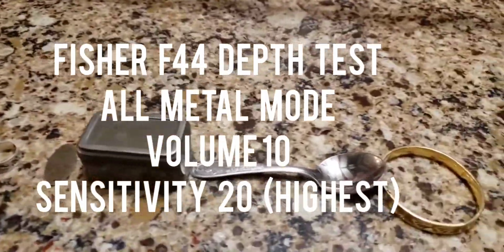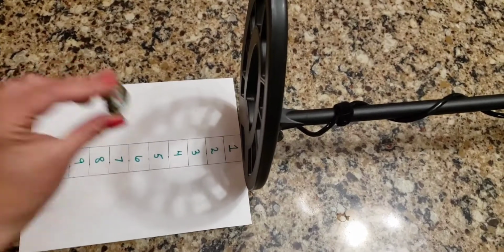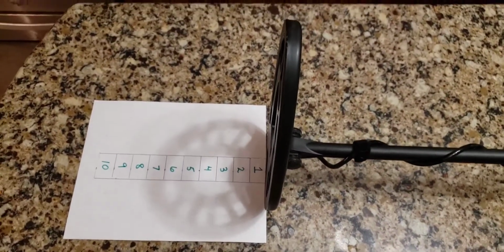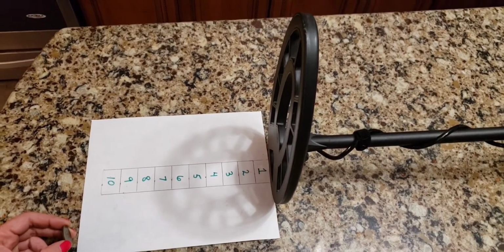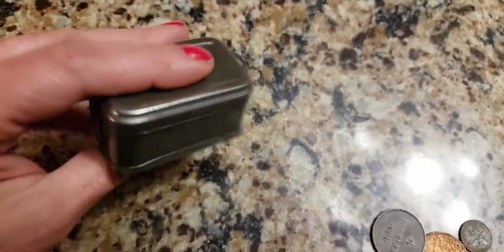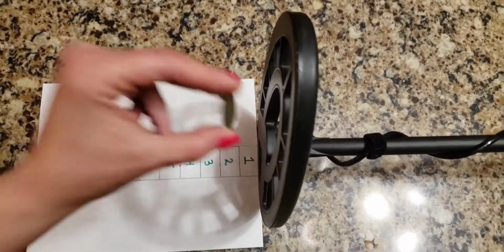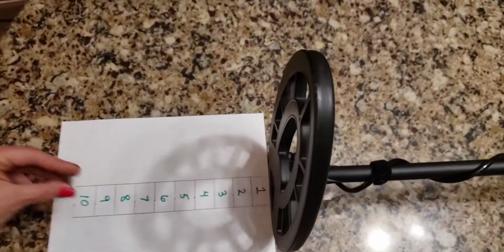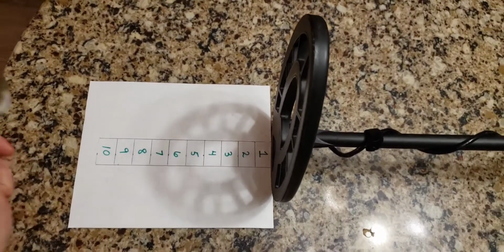Fisher F44 Metal Detector Depth Levels Air Test - It Detects Deeper In Customer Mode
🚨🚨👉I am a newbie at metal detecting and this Fisher F44 depth review is not perfect. This is in no way scientific or an unflawed test. I would have liked to have done the same test in all the different modes, but then the video would be way too long and most people would hit the back button.

It is just that I noticed that the Fisher F44 picked up coins, gold, silver, relics, and other objects at deeper depths when I switched it from the ALL METAL MODE (AM) to the CUSTOM MODE and chose different tones and sounds for different metals in CUSTOM MODE. In the ALL METAL MODE the volume was at 10 which picks up iron and all other metals at the same tone and the sensitivity was set to the highest level in both tests (20).

💥TO BUY FISHER F-44:

 💖This is the metal detector I use SOMETIMES:
👍DR.ÖTEK MT-XR Metal Detector for Adults Professional, Pinpoint Metal Detector Waterproof Gold and Silver, Higher Accuracy, Bigger LCD Display, Strong Memory Mode, 10" IP68 Coil, Upgrade DSP Chip: